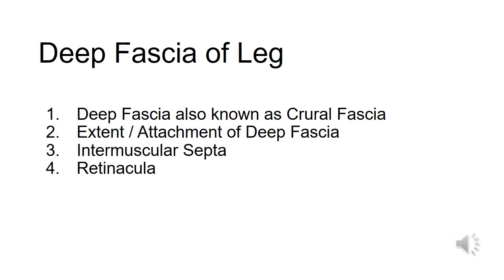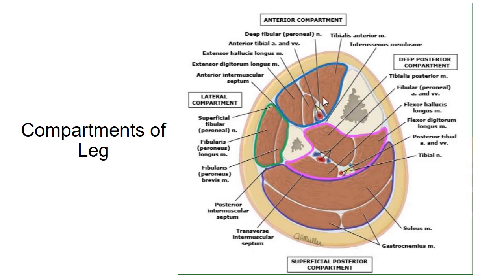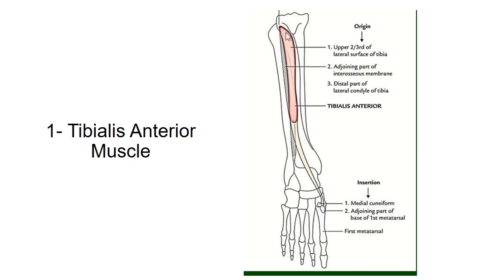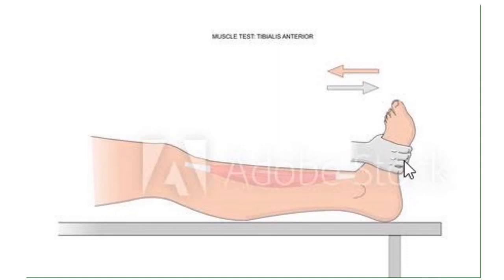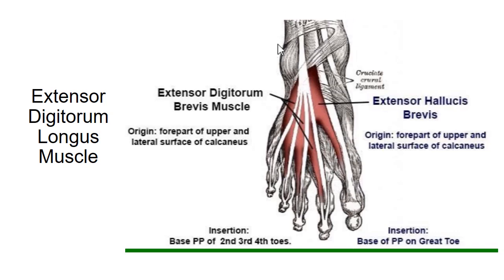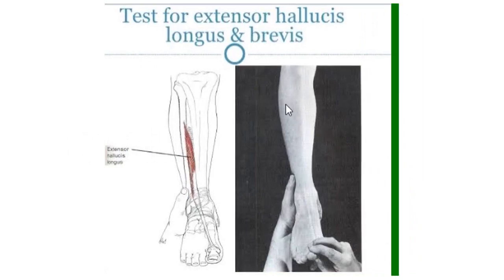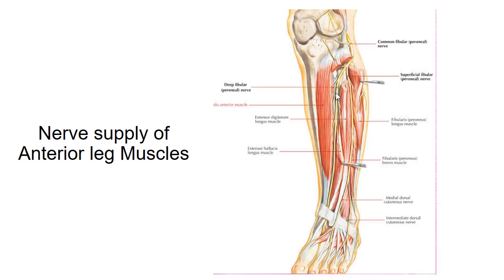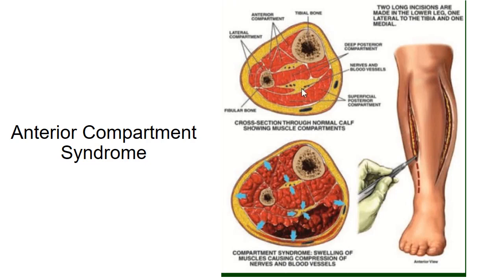Muscles of Anterior Leg